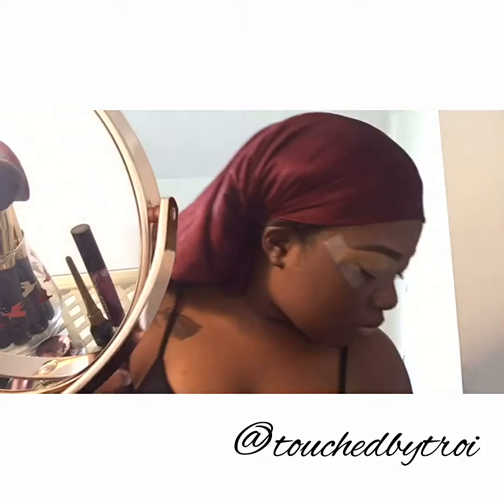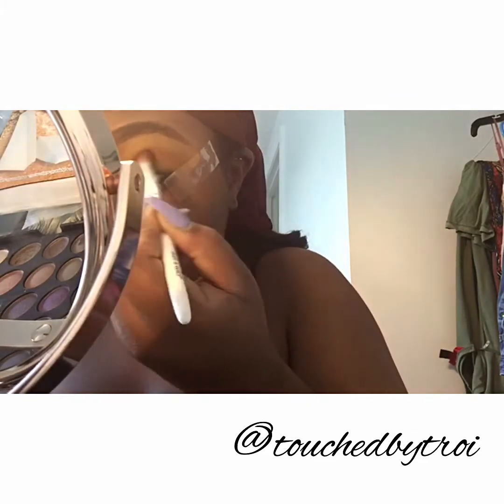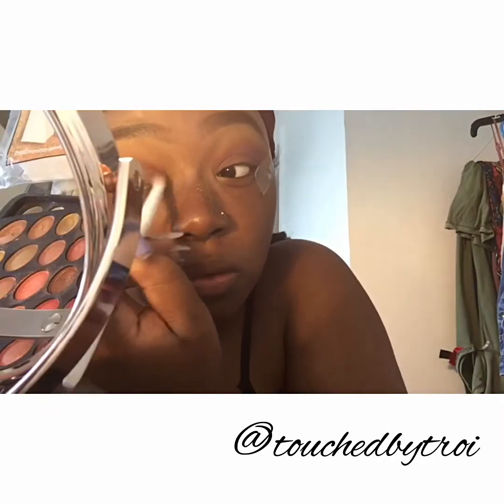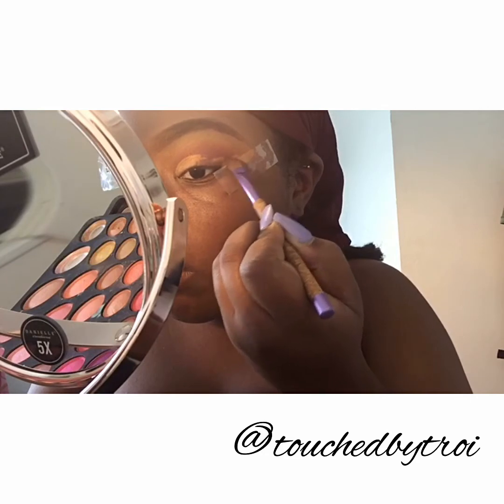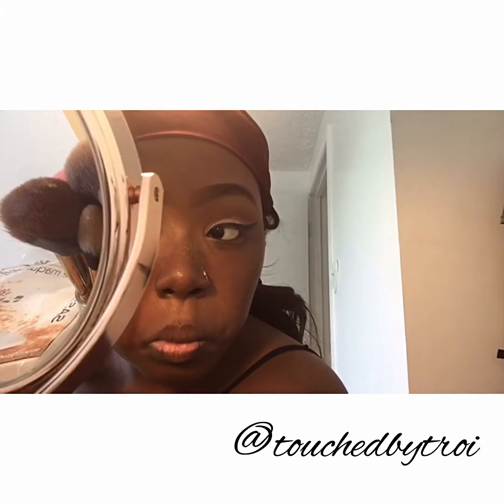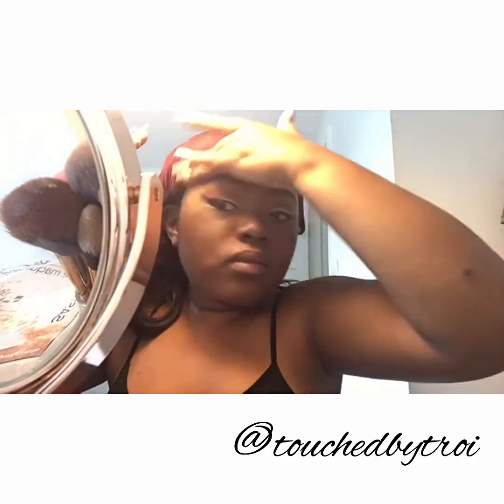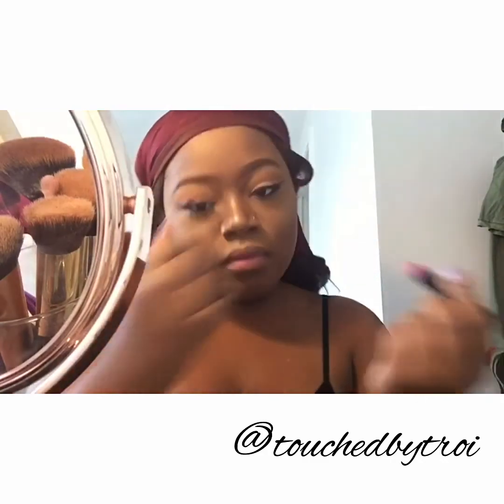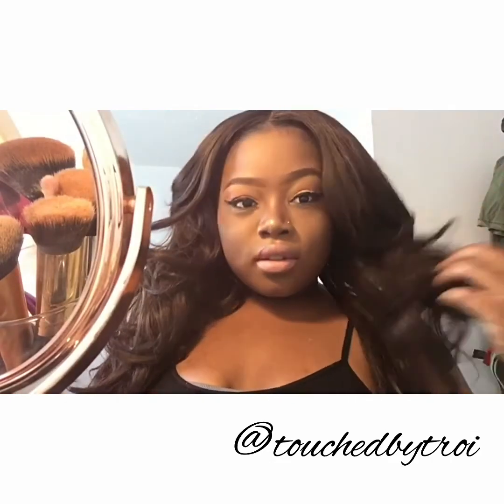Jamaican Me Happy 💖🤗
Ruby Kisses - Chocolate & Dune

Wet n Wild Pigment in - Creme Brulee